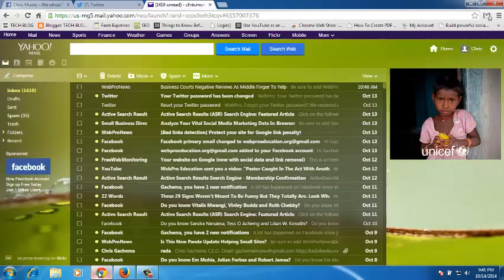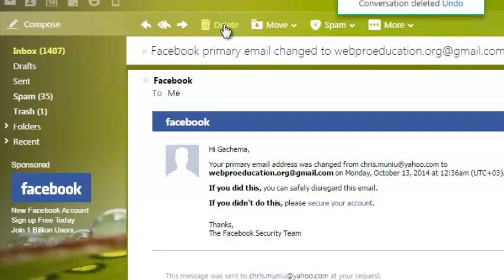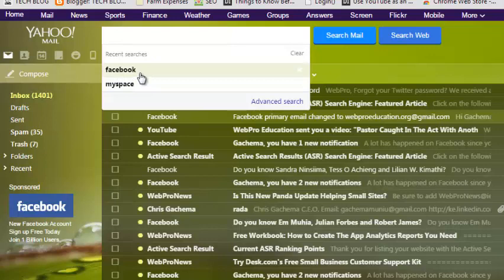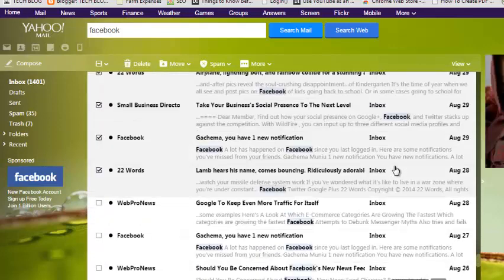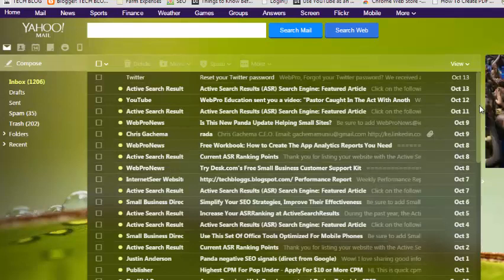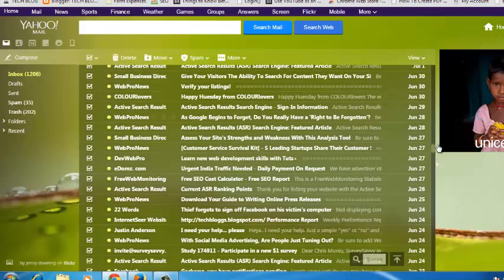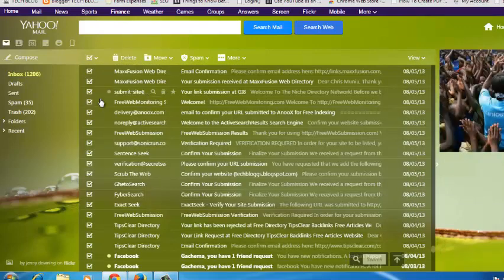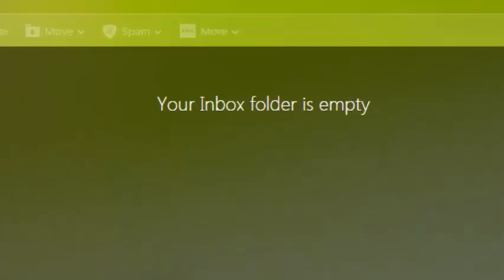How To Delete Yahoo Email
Learn how to delete yahoo email from your Inbox. Whether its individual email messages or a bulk of emails.

Sometimes your Yahoo inbox can get overwhelmed with messages you no longer need or don't plan on reading.
You can delete yahoo messages individually or in bulk.

Open Yahoo.
Open the message, click on the delete button at the top.
Or you can select the check box next to the email and click on the delete button.

To delete A group of Yahoo email Messages:
Select the chack boxes next to the messages you want to delete, then click on the delete button  ant all the messages you selected will be deleted.

To Delete all email messages in your yahoo inbox, Scroll downwards to the last message. As you scroll, yahoo will keep loading new messages.
Click on the 'Selecr all' button.
Then click 'Delete'